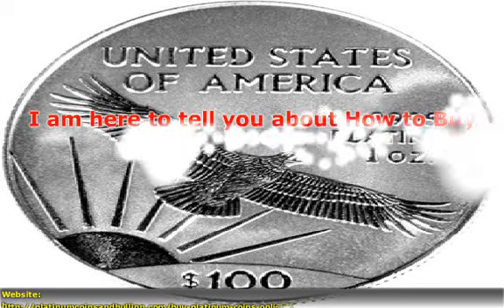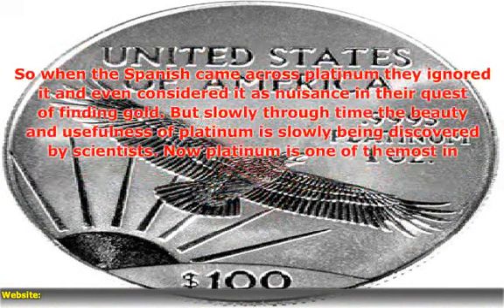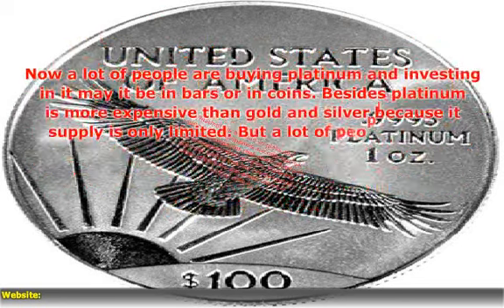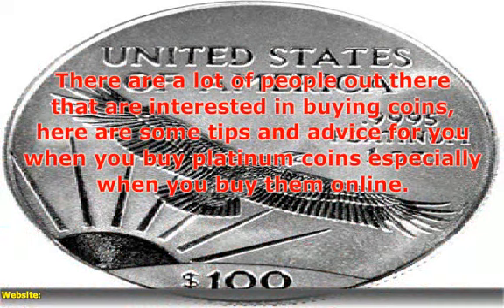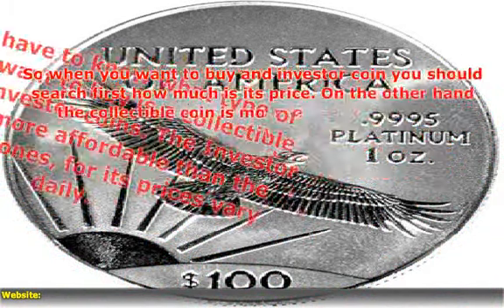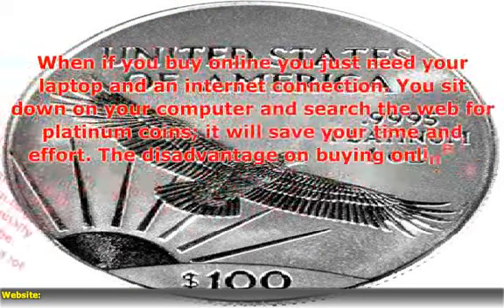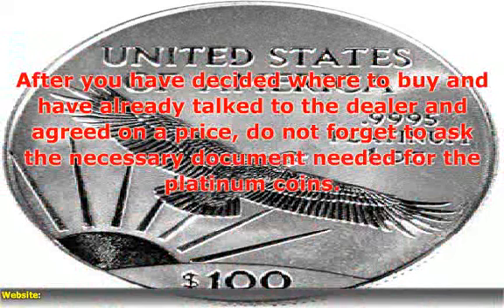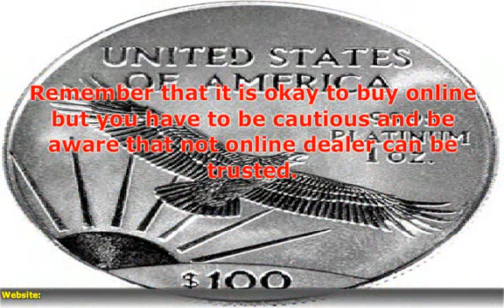How to Buy Platinum Coins Online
For More On How to Buy Platinum Coins Online!